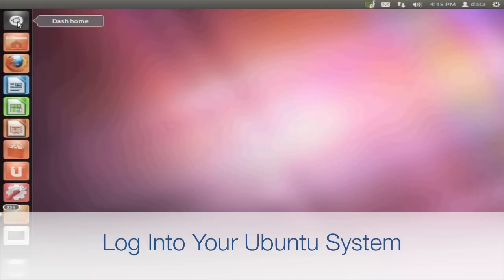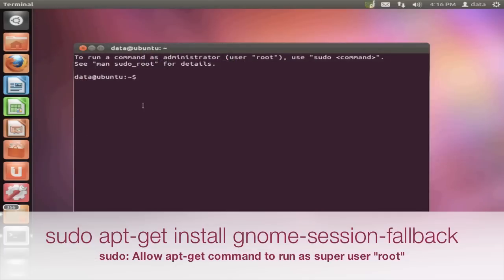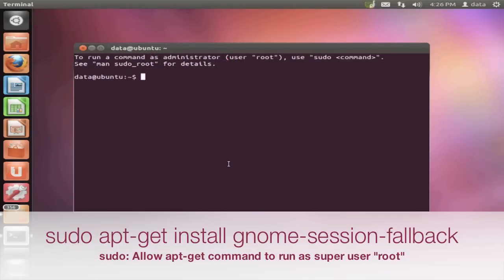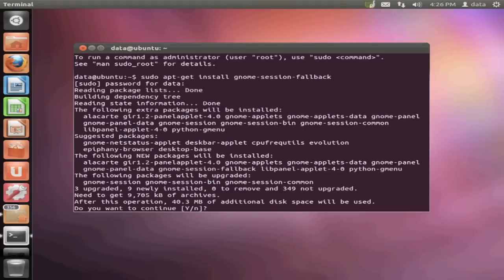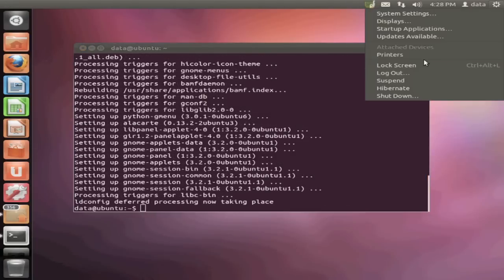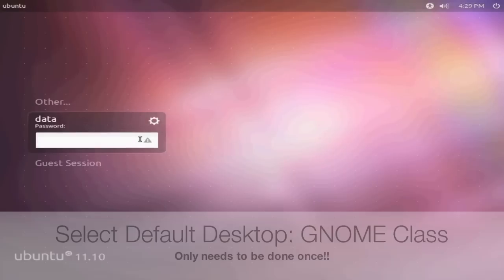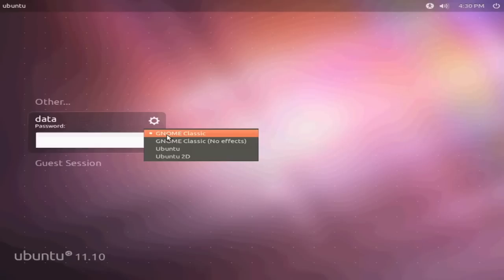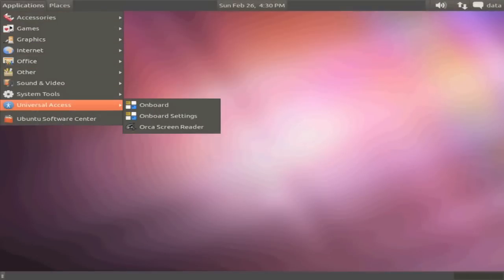Ubuntu 11.10: Install Gnome Classic Desktop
If you are not happy with the Ubuntu Unity Desktop Environment try this tutorial!! It's a step by step tutorial on how to change your Ubuntu 11.10 desktop to a Gnome Classic v2.32 desktop using the GNOME 3 environment.

Run Command In Terminal:
sudo apt-get install gnome-session-fallback
Logout
Select the "Gnome Classic" Session